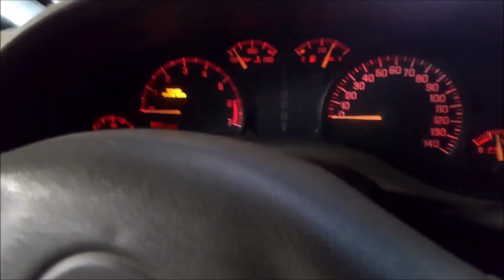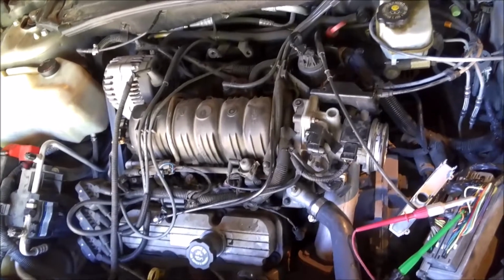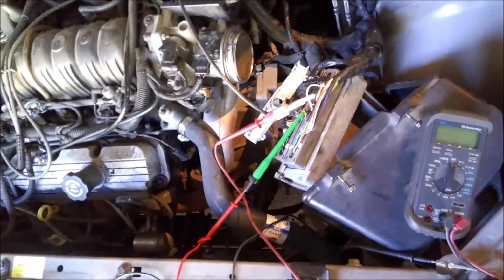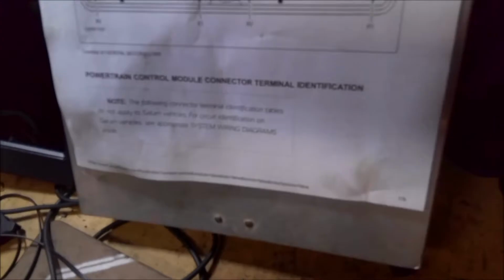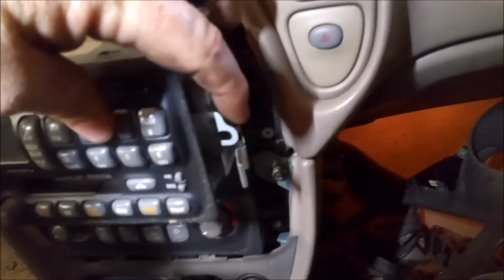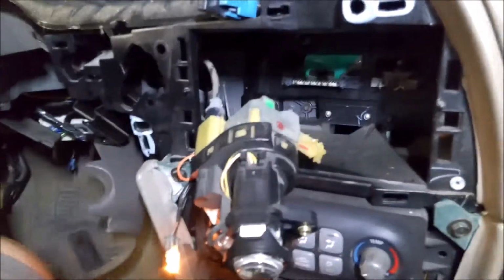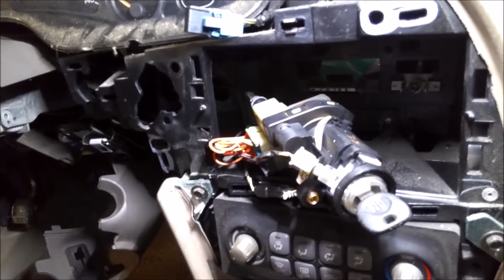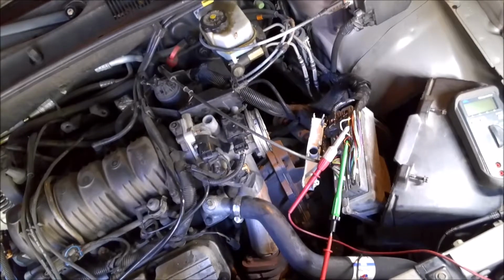2000 Pontiac Bonneville, stalling, intermittent running rough, ignition switch?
I made a mistake on this car about a week earlier and misdiagnosed a  very intermittent stalling/starting issue, I didn't do my normal test and scope the crank and cam sensor, with the symptoms and age/mileage of car I changed the crankshaft sensor and that was not the problem. A faulty ignition switch is what I found after chasing my tail a few hours.